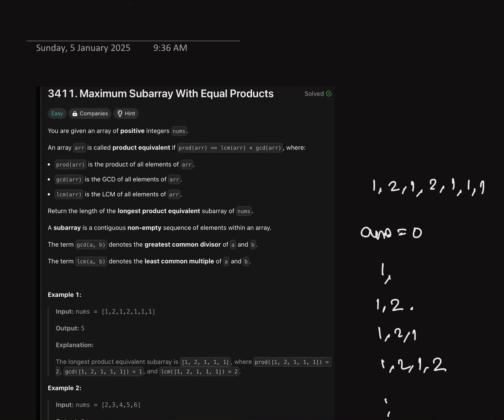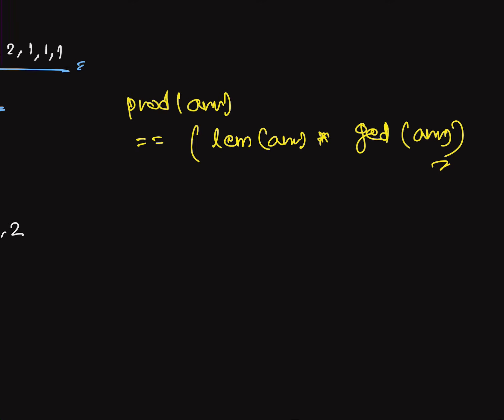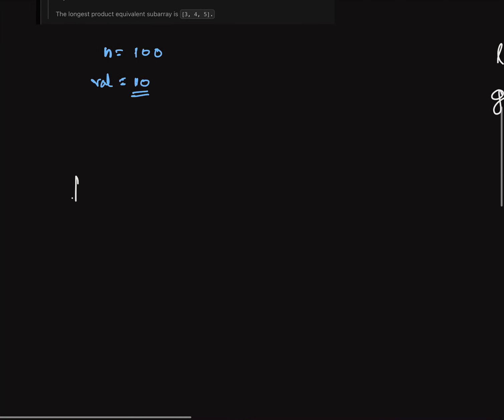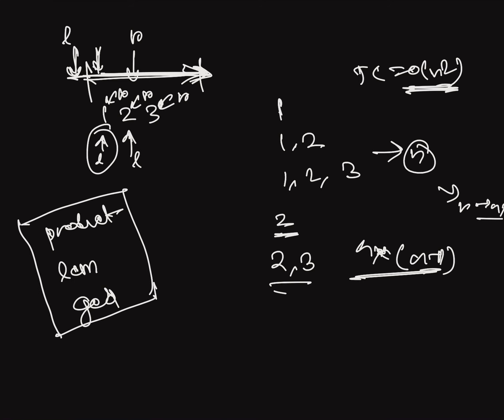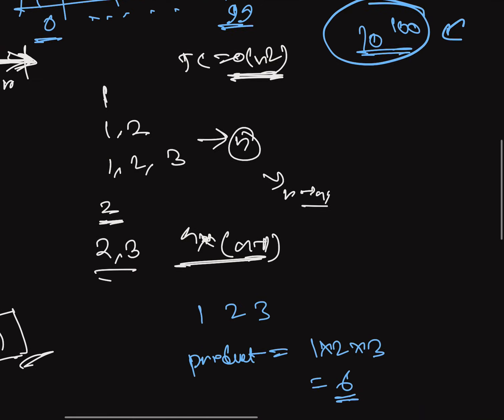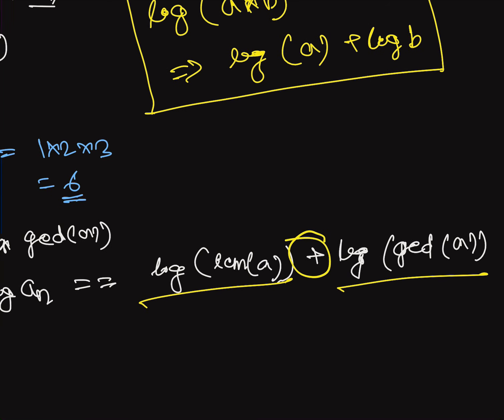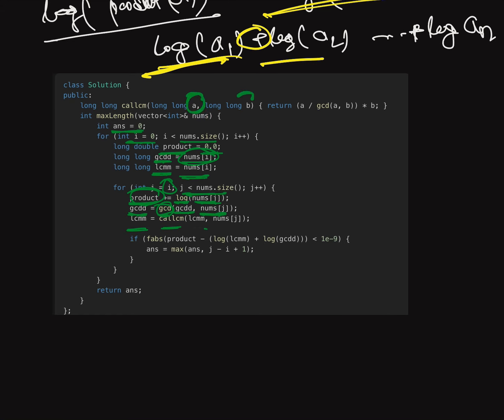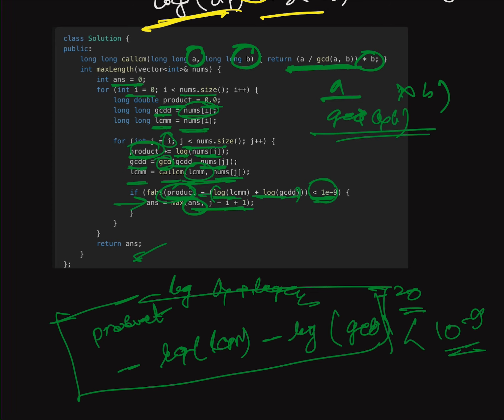3411. Maximum Subarray With Equal Products | Math | Log property | LeetCode | Easy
Hi, in this video I have explained LeetCode problem 3411. Maximum Subarray With Equal Products

1. Explained the problem statements with examples.
2. Shared intuition to solve this by using log, why, and how.
3. Shared the C++ code.